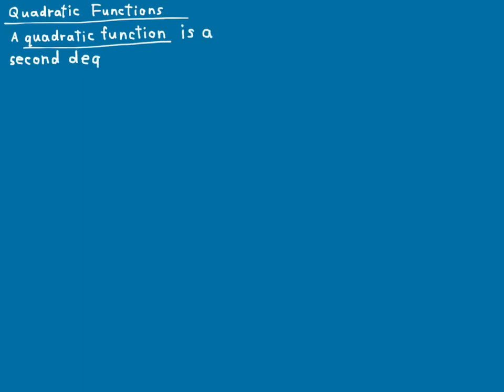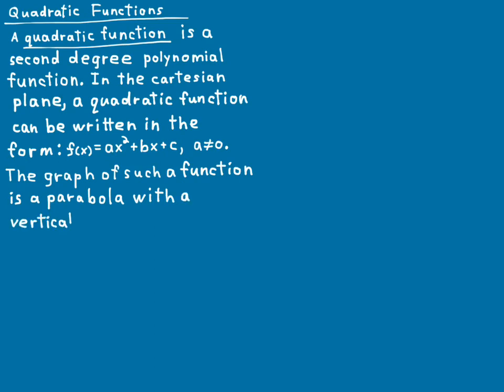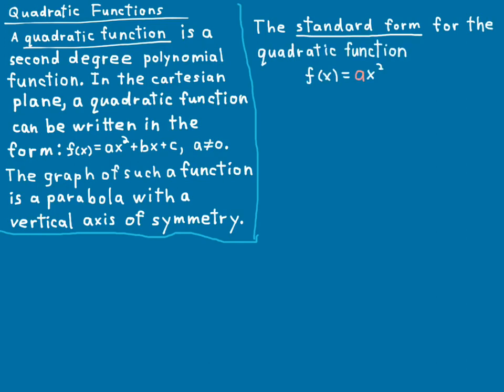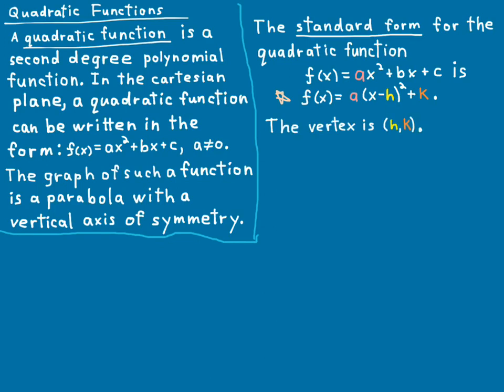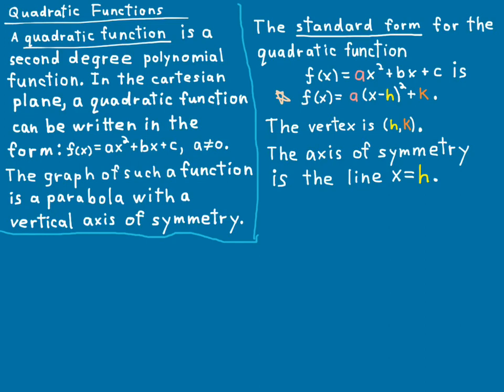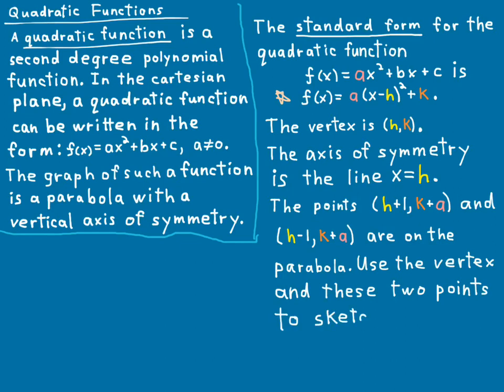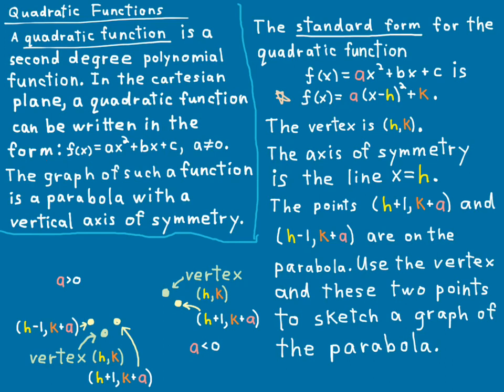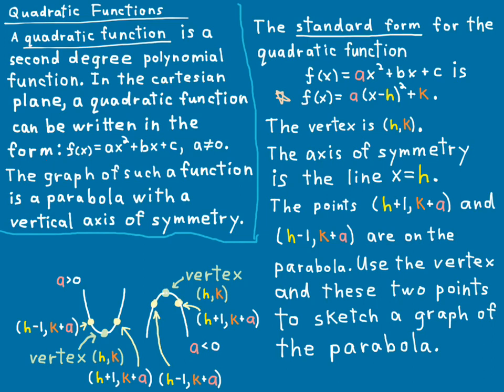3.3.1 Quadratic Functions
Math 1300 Precalculus. Quadratic Functions, standard form, parabolas, vertex, axis of symmetry. Basics of graphing a parabola.